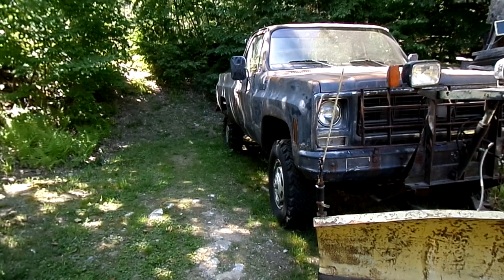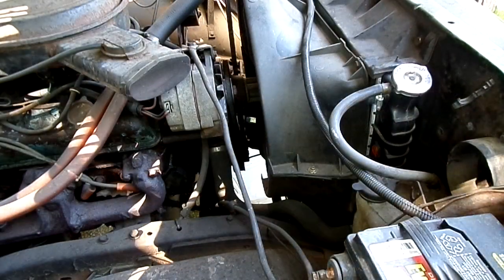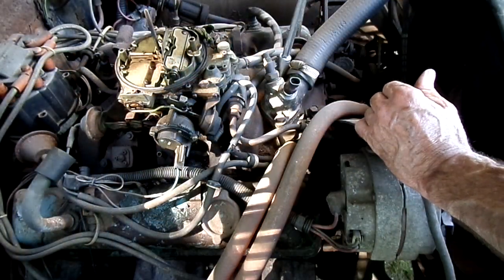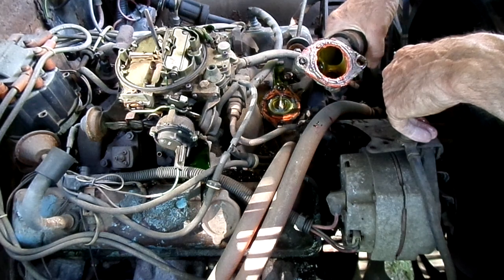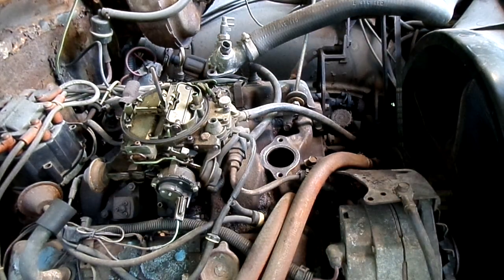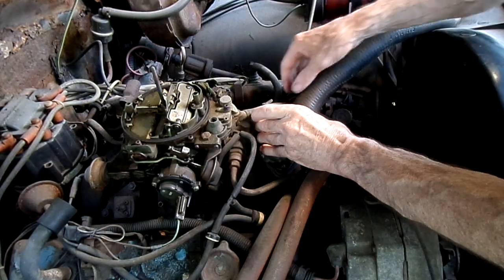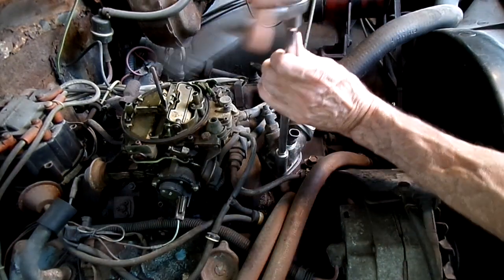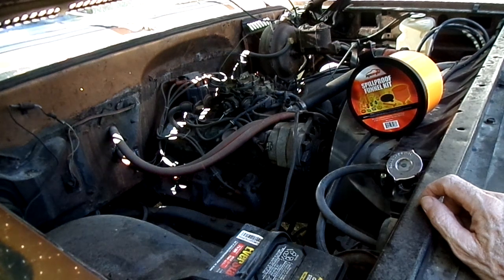Chevrolet Pickup Truck Thermostat Replacement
No Spill Funnel